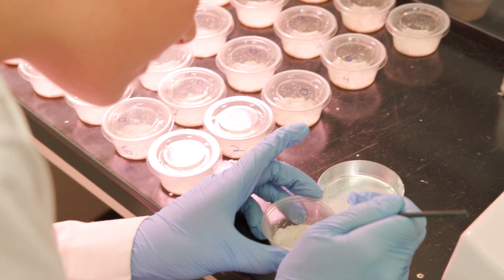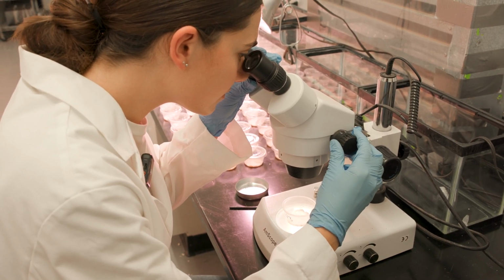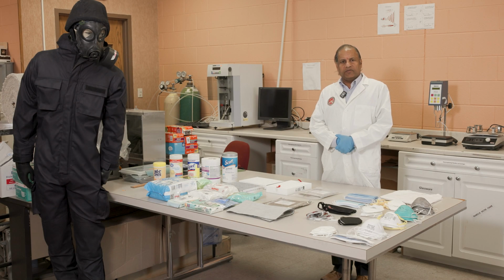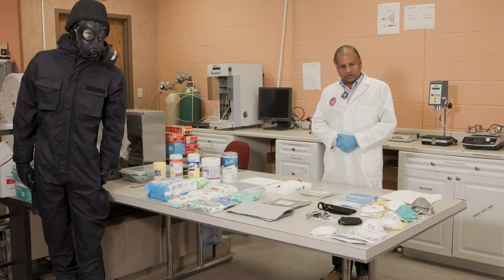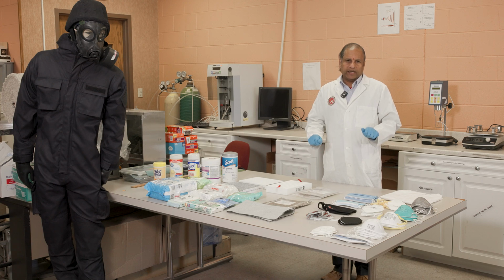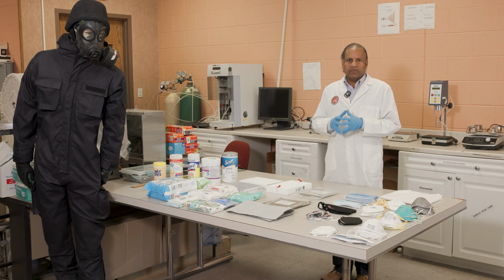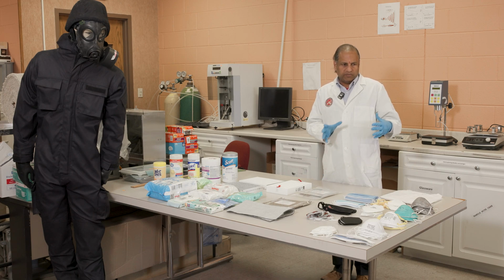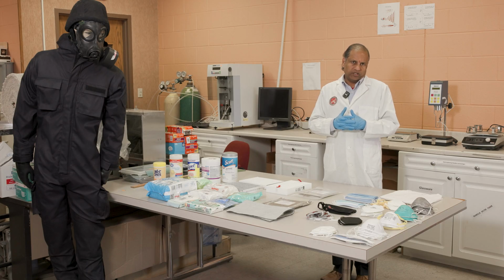🌎 Why Study Environmental Toxicology at Texas Tech University? 🔬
Meet undergraduate and graduate students from the Department of Environmental Toxicology at Texas Tech University as they share why they chose TTU for their studies. From cutting-edge research on pollution and public health to small class sizes and supportive faculty, this video gives a personal look into one of the top-rated environmental toxicology programs in the U.S.

💡 What You’ll Learn:

Why students chose TTU for toxicology and forensic science

Research topics like pollinator health, chemical fate, and opioid cleanup

Career paths in academia, industry, consulting, and government (EPA, FDA, NOAA)

How international and local students find support and success at TTU

Whether you’re considering a career in environmental science, law, or regulation, this video showcases how TTU equips students to protect public health and the planet.